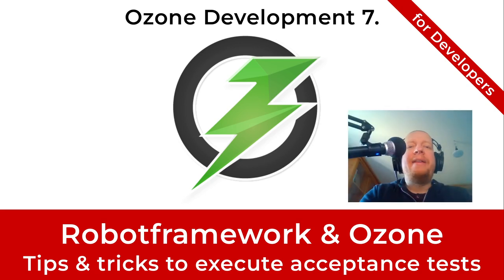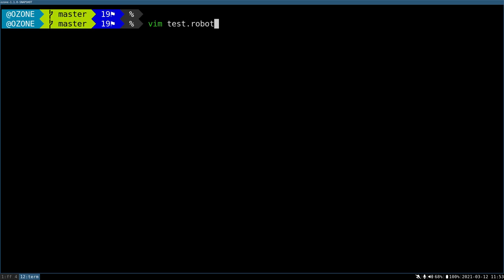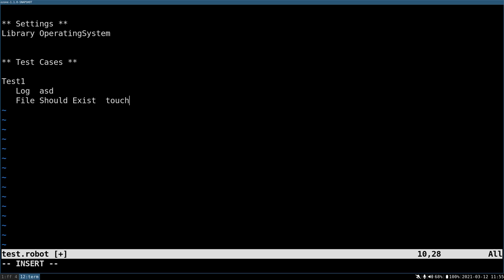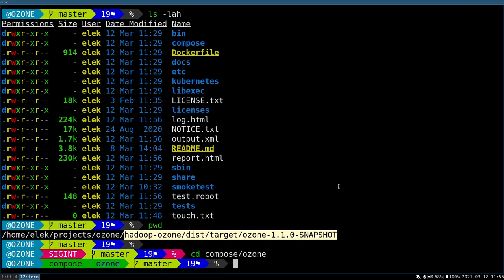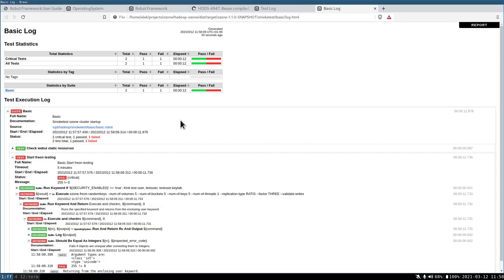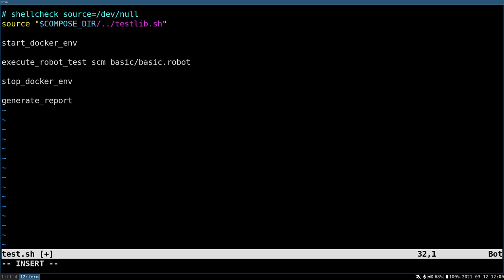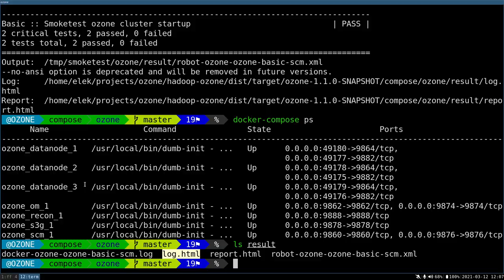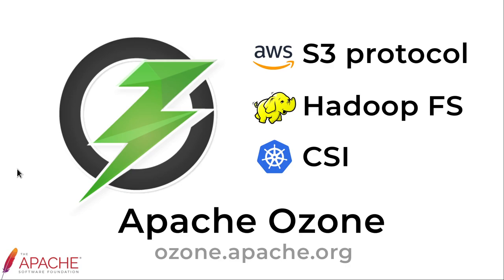Ozone Development 7.: Ozone & Robotframework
Tips and tricks to use the awesome robotframework for the Apache Ozone acceptance tests.